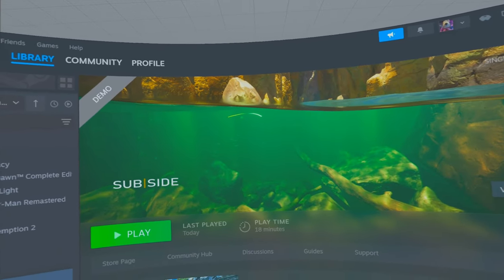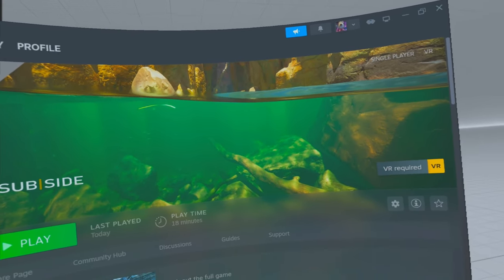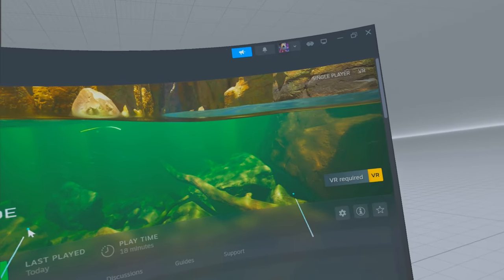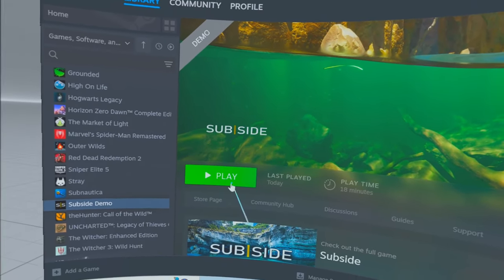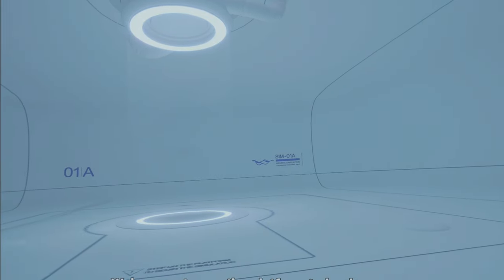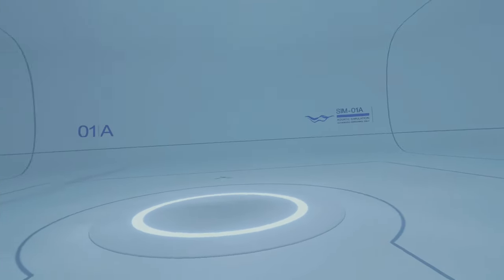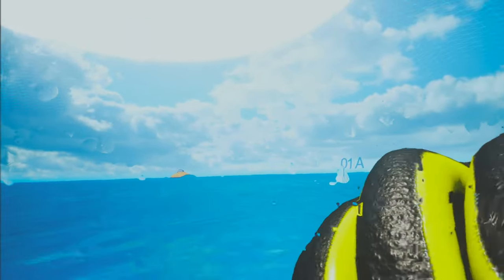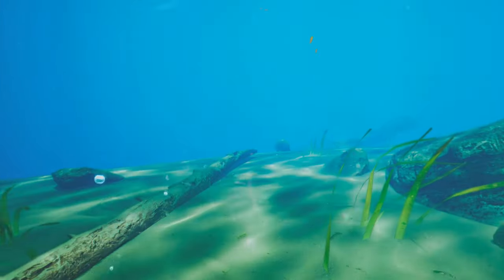SUBSIDE IS BEAUTIFULLY AWESOME. ( FREE VR DEMO )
Subside is an immersive aquatic VR experience with multiple areas to explore and lifelike aquatic creatures to interact with. Crafted with unparalleled realism, it aims to replicate the nuances of real-life swimming and diving in shallow waters.

SYSTEM REQUIREMENTS
MINIMUM:
OS: Windows 10 64-bit
Processor: Core i5-7500 / Ryzen 5 1600
Memory: 8 GB RAM
Graphics: GeForce GTX 1070 / Radeon RX 5600 XT
DirectX: Version 11
Storage: 10 GB available space
VR Support: SteamVR. Oculus Touch/Valve Index